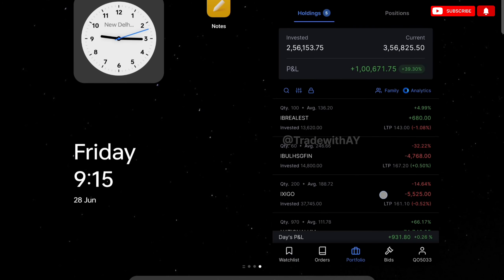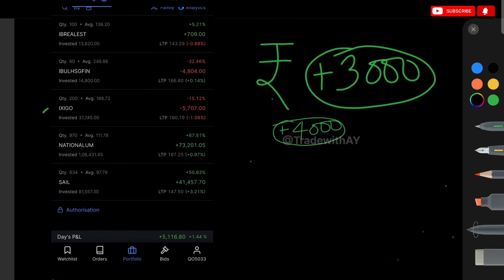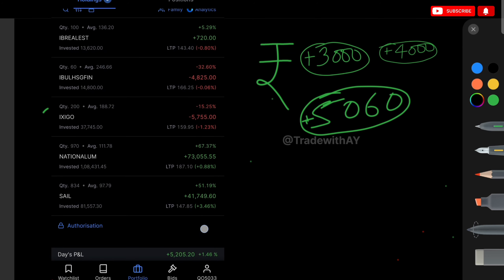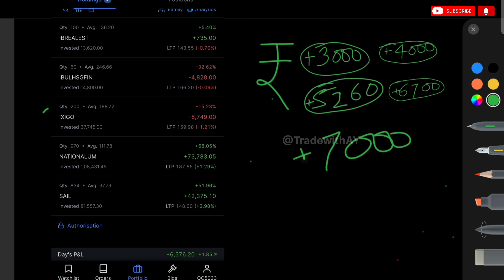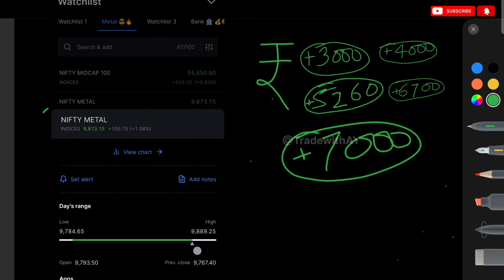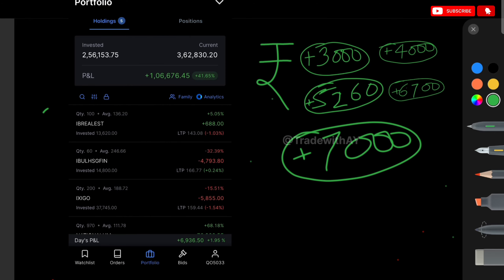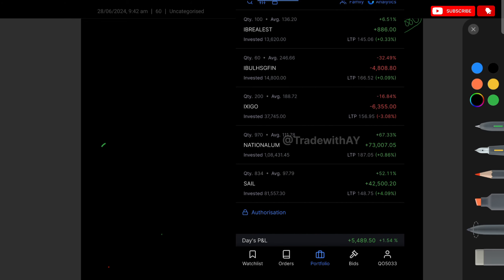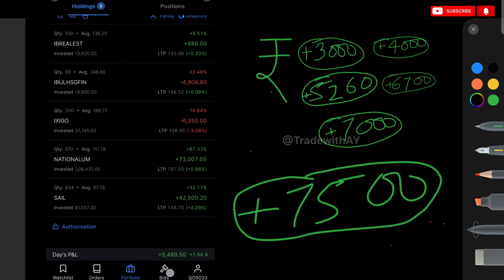Day 31| profit of rs +5500 investing Trading investment invest portfolio live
myportfolio @TradewithAY live pain of investing in stock market
international stock market news  kaise best stock dhundhe  long term investment stocks  stock news

All the views shared in this video are my personal opinion and are only for learning and education purposes only and should NOT be considered as INVESTMENT ADVICE. We're not SEBI registered. would not be responsible for any financial gain as well as for losses.

We are not SEBI ( Securities and Exchange Board of India) Registered. The Information Provided Is For Educational & Instructive Purposes Only. Our Intention Is Not To Provide Any Financial Advice, Investment Advice, Training Advice, Or Any Other Advice. This Is General Information And Is Not Explicit To You Or Anyone Else. Without The Consultation Of Any Professional, We Strictly Recommend You Not To Make Any Decisions, Financial, Investments, Trading, Or Otherwise, Please Understand That Using This Information Would Be Totally At Your Own Risk.
Do Not Take Any Action Unless You Are Set Up To Continue An
All Out Misfortune " or "Total Loss". Your Misfortune Could Incorporate Cash You
Contributed Just As Commissions And Exchange Charges.
 प्रदान की गई जानकारी केवल शैक्षिक और शिक्षाप्रद उद्देश्यों के लिए है। हमारा इरादा नहीं है कोई वित्तीय सलाह, निवेश सलाह, प्रशिक्षण सलाह या कोई अन्य सलाह देना। यह सामान्य जानकारी है और आपके या किसी और के लिए स्पष्ट नहीं है।